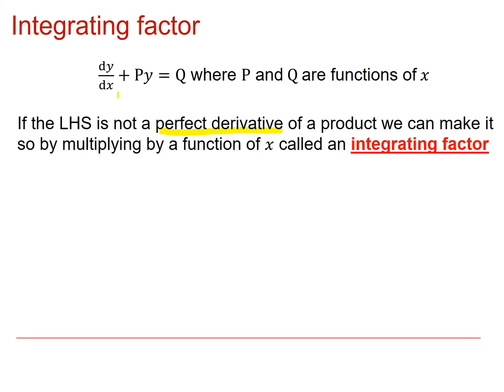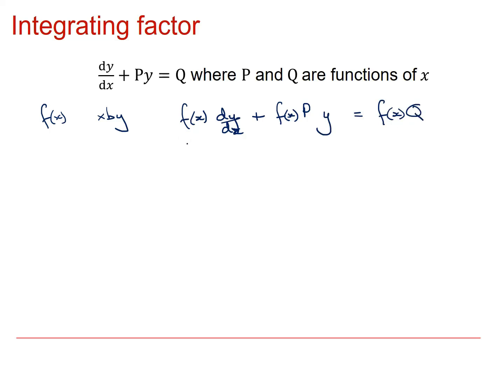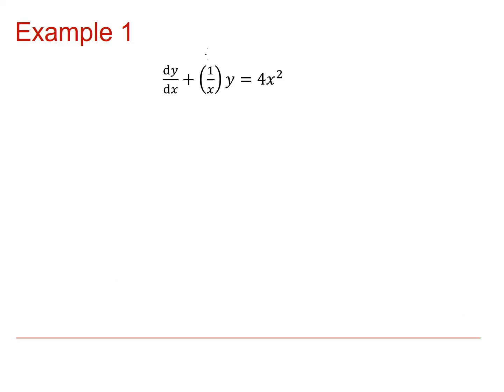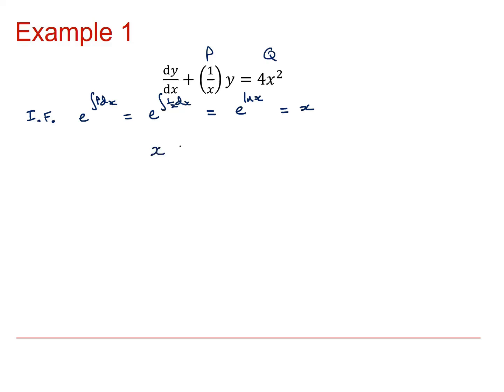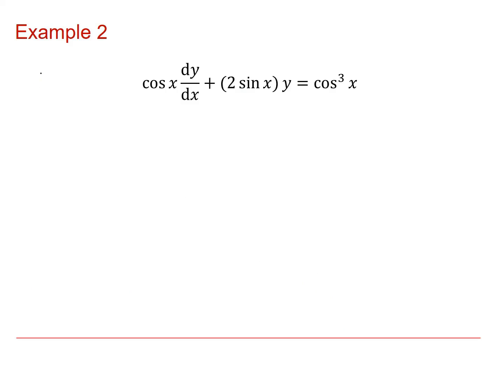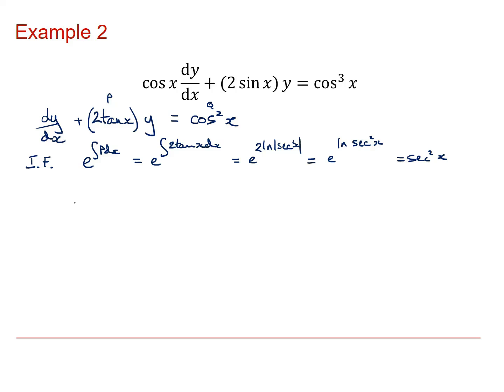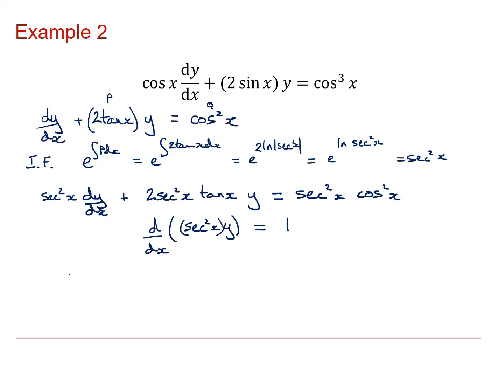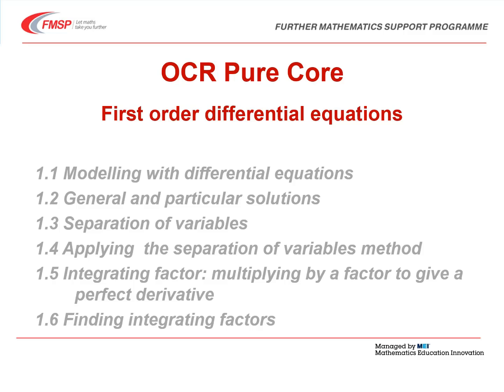OCR Pure Core: First order differential equations 1-6